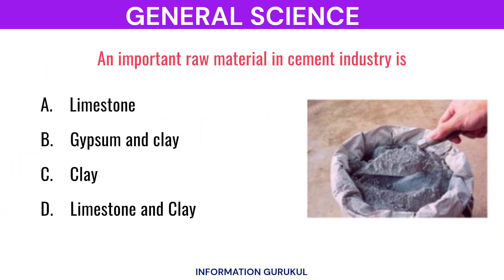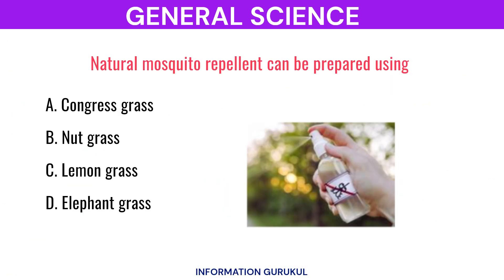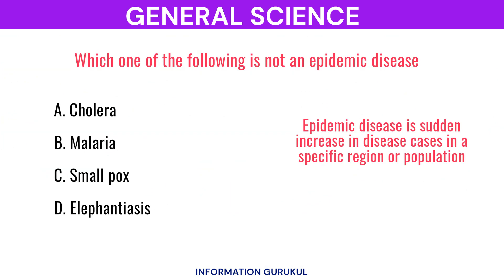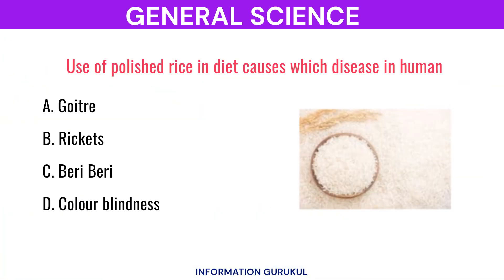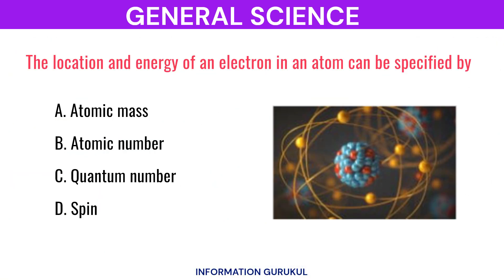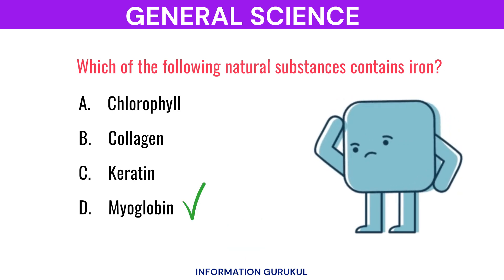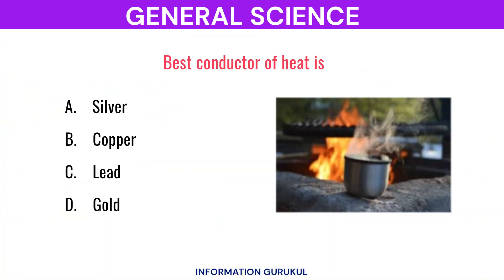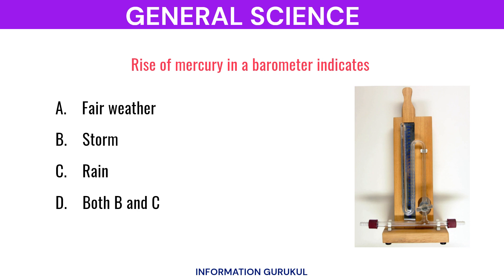General Science for Competitive Exams | Science GK | Science Important Question & Answers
science olympiad,
GK Quiz,
Facts,
Interesting facts,
Shorts,
general knowledge,
basic knowledge,
knowledge,
myths debunked,
medical myths,
medical myths debunked,
health myths,
interesting fact,
gk question,
gk questions,
gk,
gk in hindi,
general knowledge,
general knowledge questions and answers,
competitive exams,
gk for competitive exams,
current affairs,
lucent gk